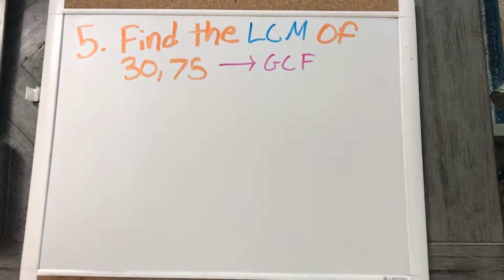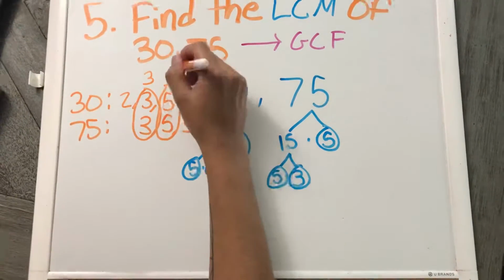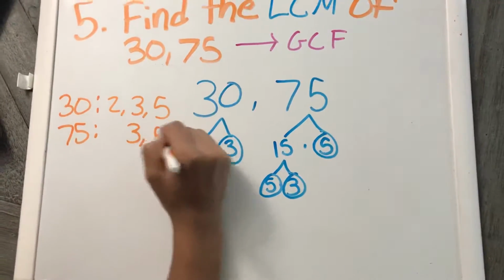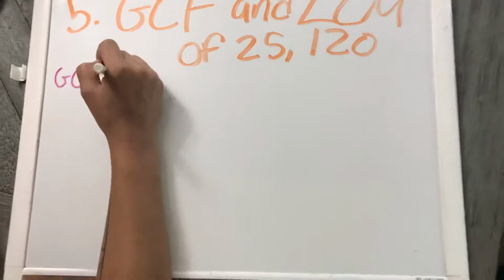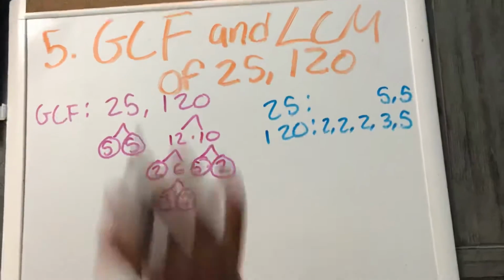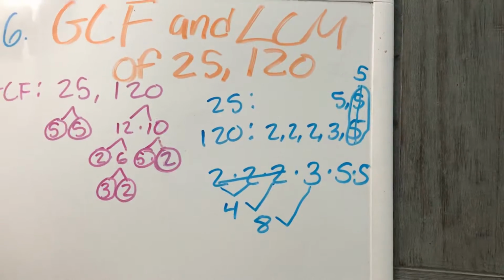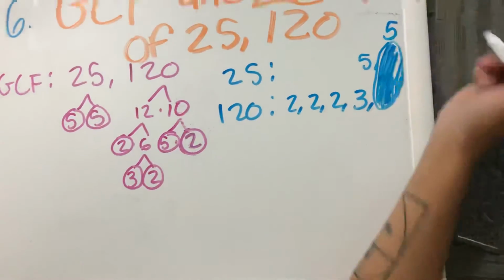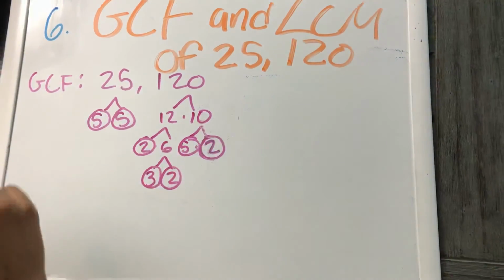Quiz 3 corrections #5 and #6 GCF/LCM